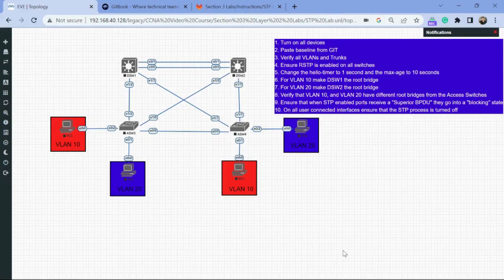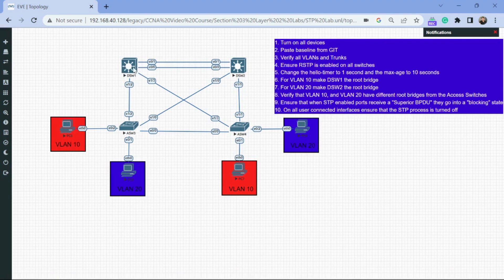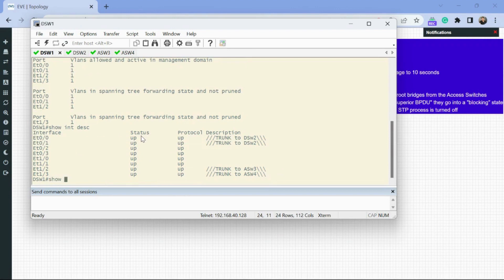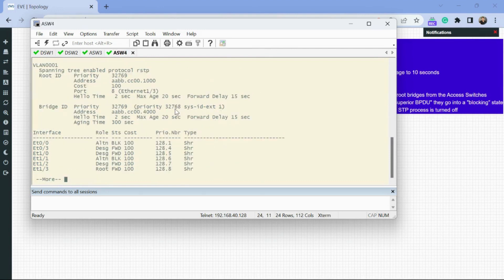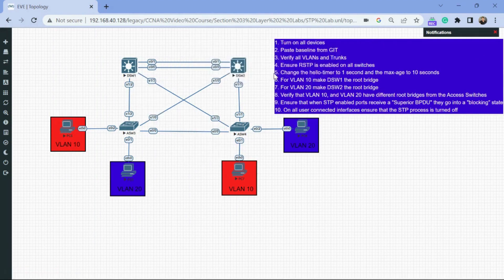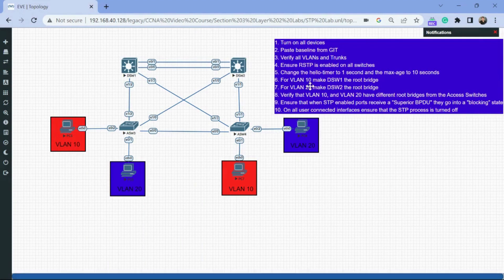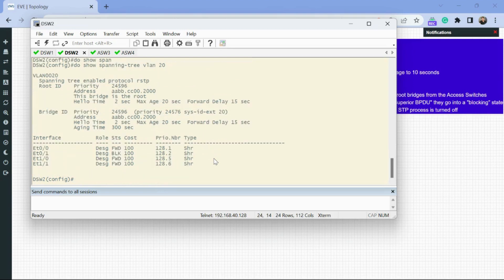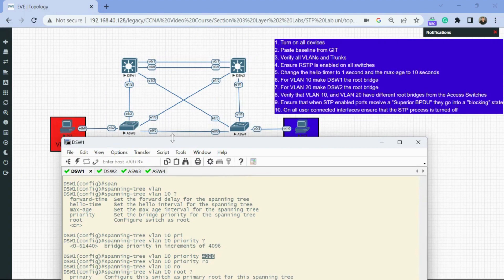Free CCNA | Section 3.007 Layer 2 Spanning-Tree Protocol Configuration/Lab | Full 200-301 Course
Welcome to my CCNA course! I hope this video and video series helps you become CCNA certified and live your dreams in a successful career with endless opportunities. Please connect with my team and me on discord to get access to a network of seasoned IT professionals and access IT Recruiters.

To preview our Practice Exam Software click the link below for a free demo!

If your organization or unit is interested in Virtual or In-Person boot camps for Microsoft, CompTIA, AWS, and Cisco certification, stop reading this description and reach out to us on our website for a quote... NOW. Your team deserves hands-on training with real industry professionals.